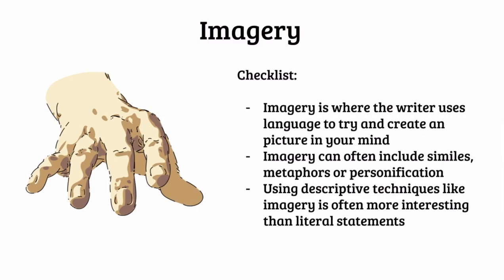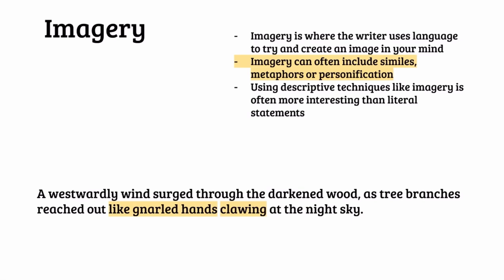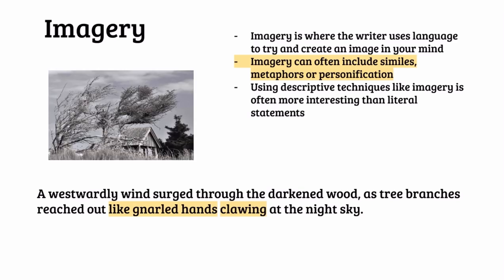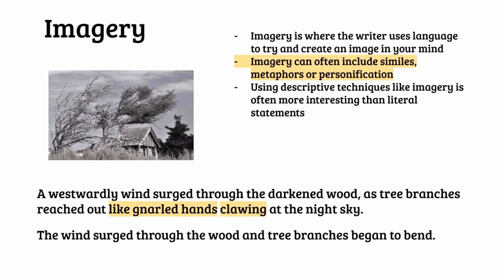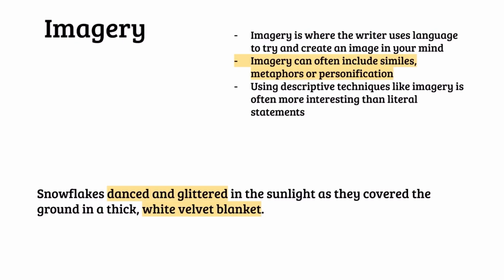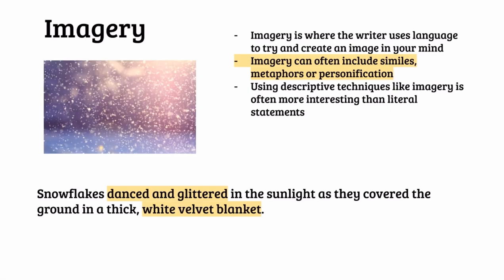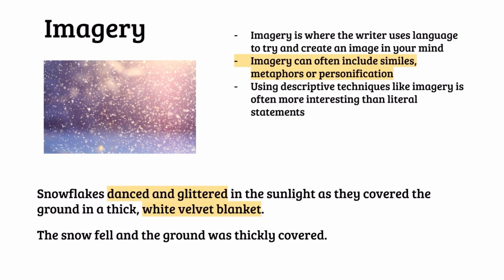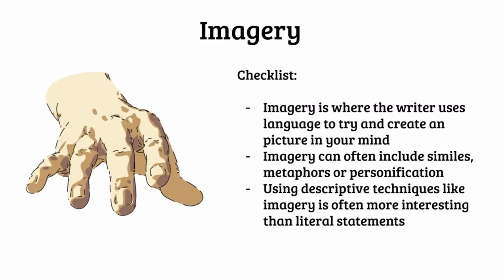How to use Imagery in Your Writing (ages 10+)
In this video, Alex explains how to use descriptive writing to help your reader visualise what you are writing about. This is called imagery!